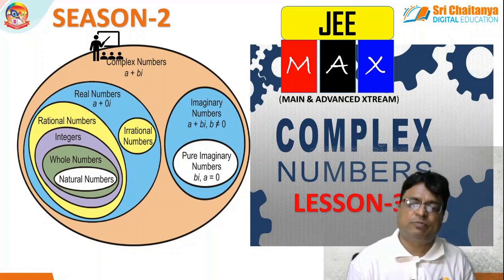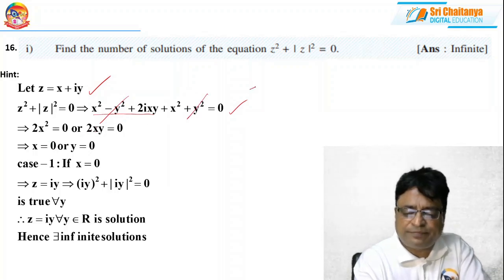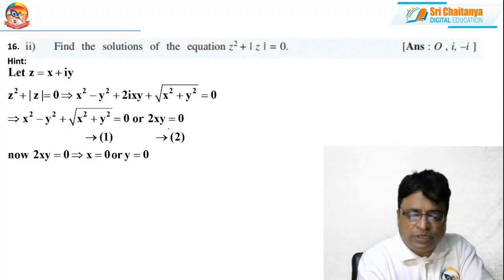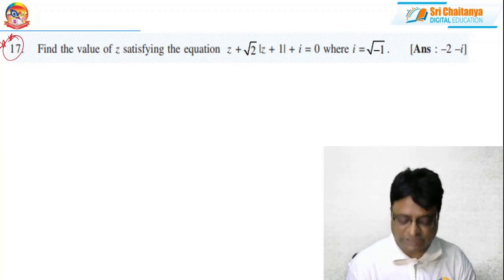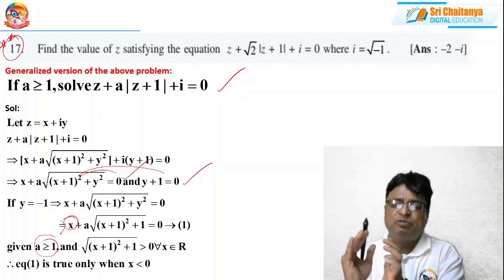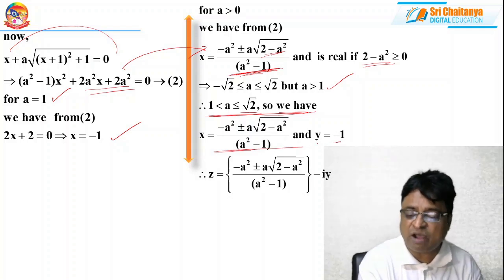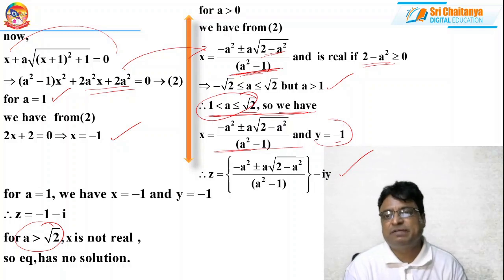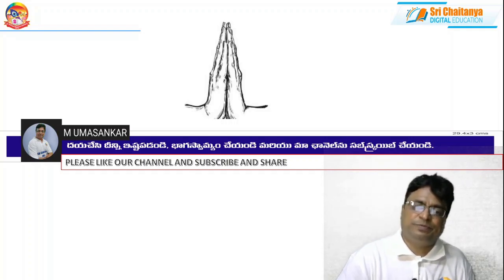COMPLEX NUMBERS||LESSON-34||M UMASANKAR||JEE MAIN & ADVANCED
This is SEASON-2 of JEE MAX(JEE MAIN AND ADVANCED XTREAM) SERIES. Through this we are completely concentrated on a particular lesson , which is more important for JEE MAIN AND ADVANCED also for Board Exams. COMPLEX NUMBERS is such a topic and has great importance for all JEE exams. Through these videos' we have touched every minute details of the Complex Numbers. Very useful for all jee aspirants.